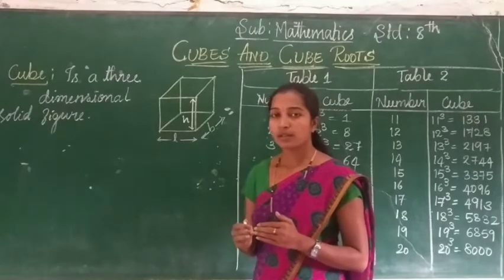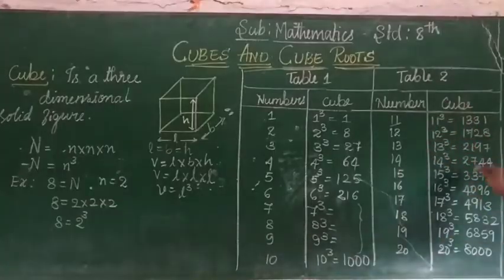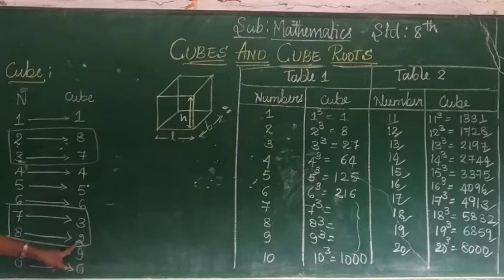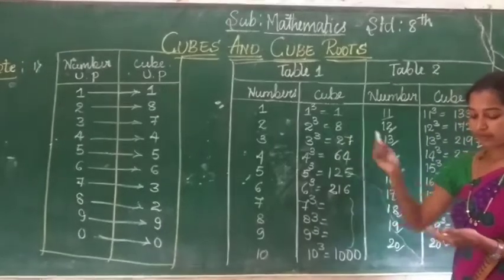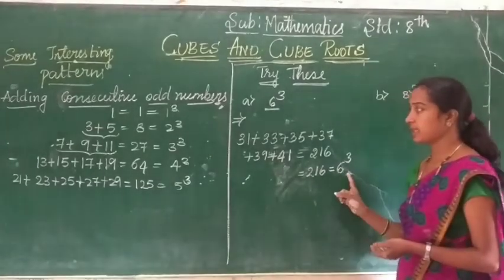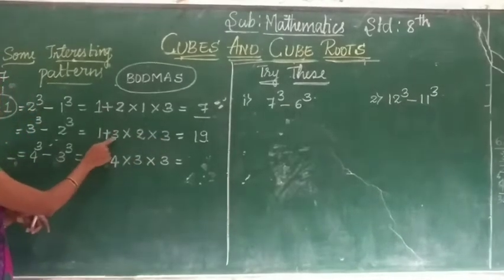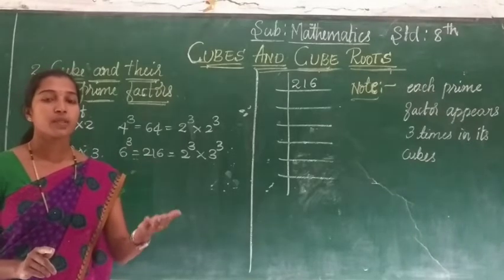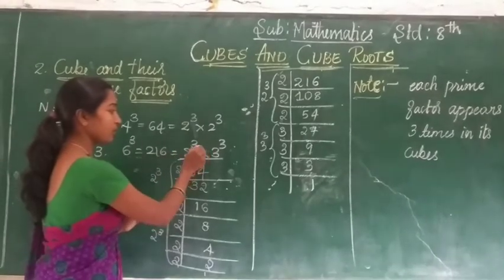8 Standard Mathematics : Cube and cube roots(part-1